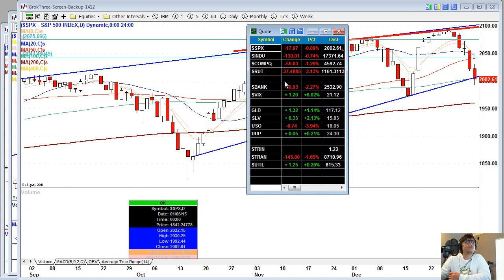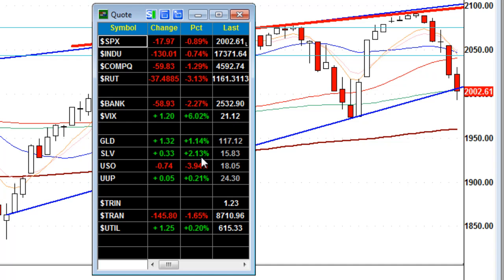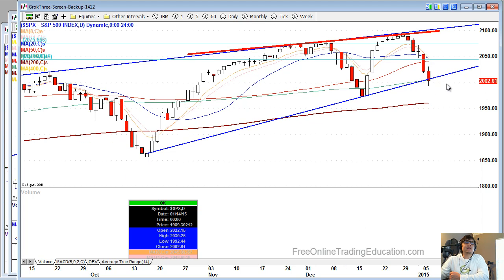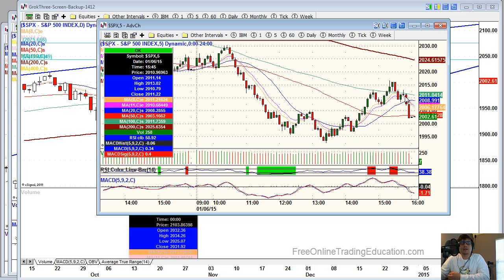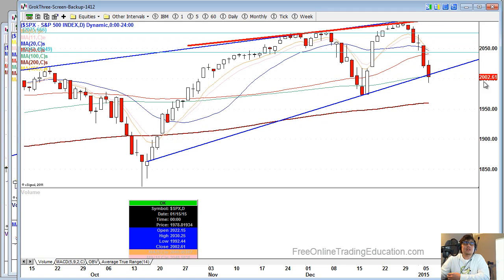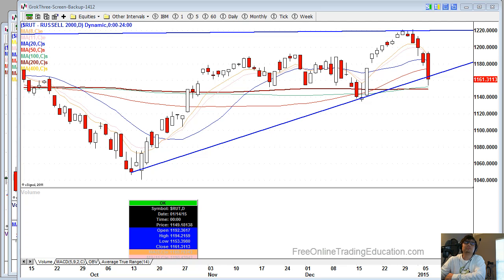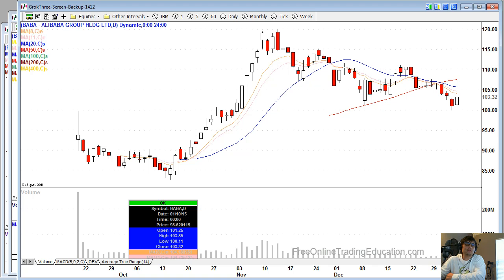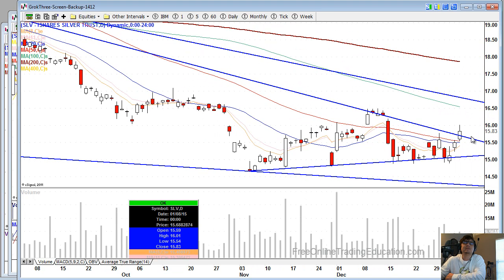1.6.15 Markets Continue Slide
Stocks drop--again. Dow down ~130pts. Precious metals a buy!